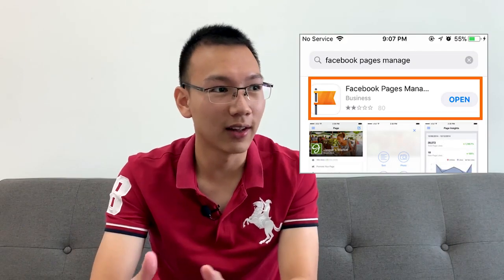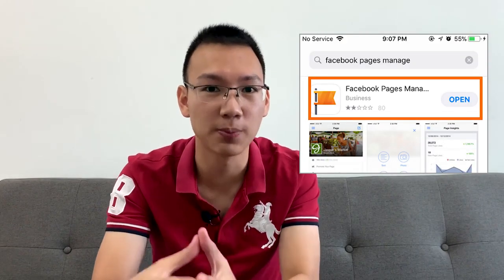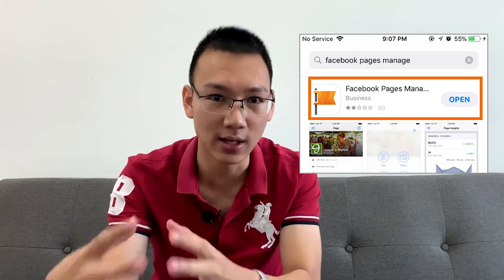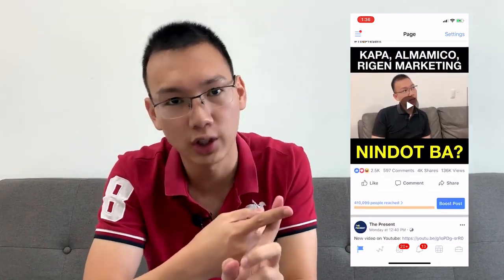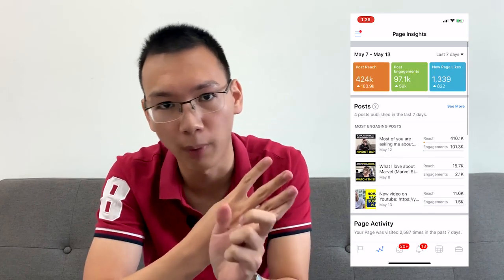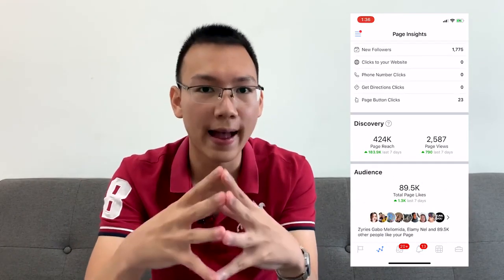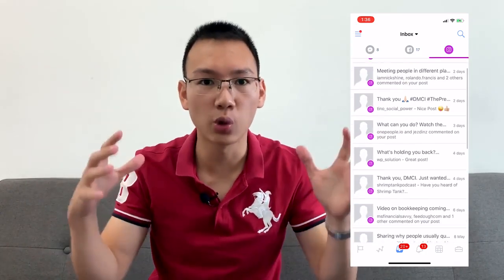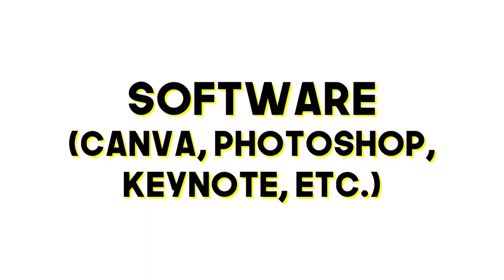How to Manage Your Brand on Facebook 2019 The 5 Apps You Need!